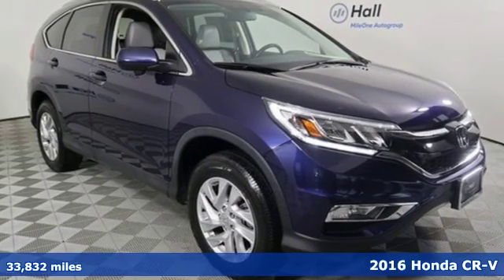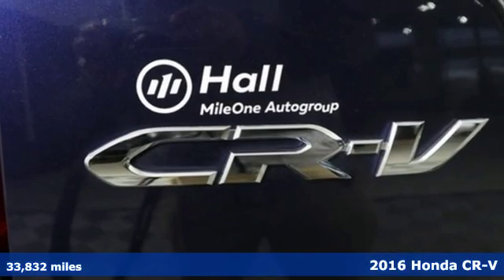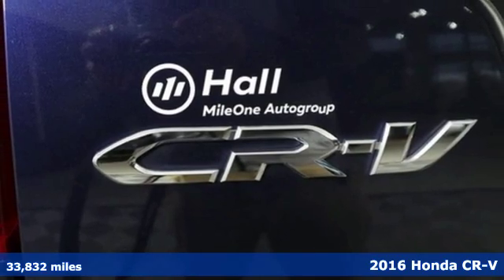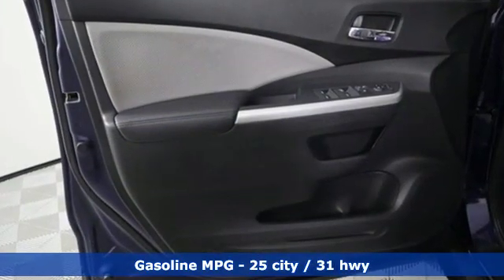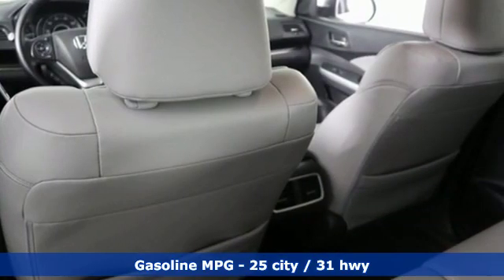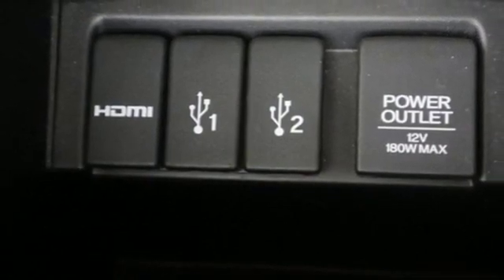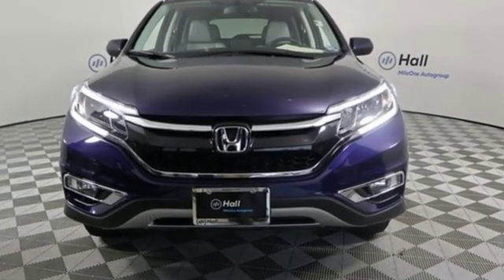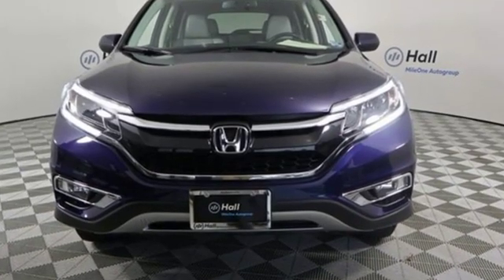Used 2016 Honda CR-V Virginia Beach VA Norfolk, VA 2190992A - SOLD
Year: 2016
Make: Honda
Model: CR-V
Trim: EX-L
Engine: 2.4L I4 DOHC 16V i-VTEC
Transmission: CVT
Color: Blue
Interior: Black
Mileage: 33832
Stock #: 2190992A
VIN: 2HKRM4H71GH724734
JUST ARRIVED. PENDING INSPECTION. Clean CARFAX. Obsidian Blue 2016 Honda CR-V EX-L AWD CVT 2.4L I4 DOHC 16V i-VTEC AWD.brbrRecent Arrival! 25/31 City/Highway MPGbrbrAwards:br * 2016 KBB.com Brand Image Awardsbr2016 Kelley Blue Book Brand Image Awards are based on the Brand Watch(tm) study from Kelley Blue Book Market Intelligence. Award calculated among non-luxury shoppers. Kelley Blue Book is a registered trademark of Kelley Blue Book Co., Inc.brbrbr*Every Internet Price includes current applicable dealer discounts. Your additional costs are sales tax, tag and title fees for the state in which the vehicle will be registered, any dealer-installed options (if applicable) and a $699 dealer processing fee (Virginia, North Carolina). Prices are subject to change, and prior sales are excluded. While every reasonable effort is made to ensure the accuracy of this information, we are not responsible for any errors or omissions contained on these pages. Please verify any information in question with the dealer.

Address:
3516 Virginia Beach Blvd